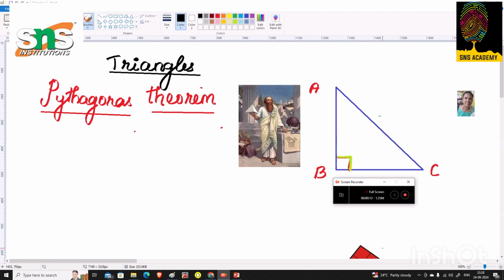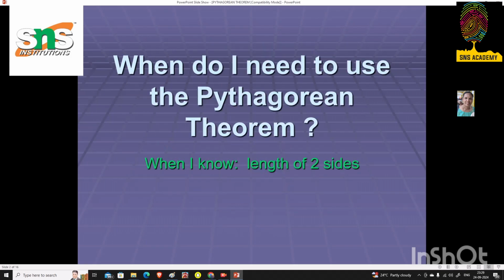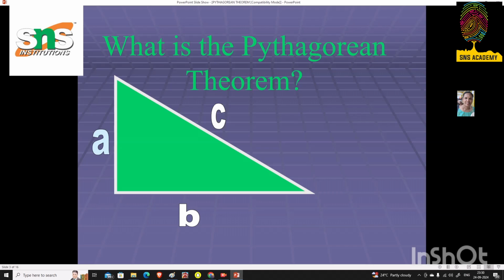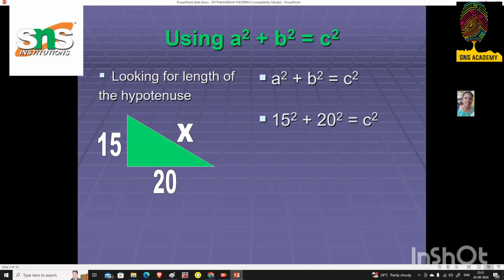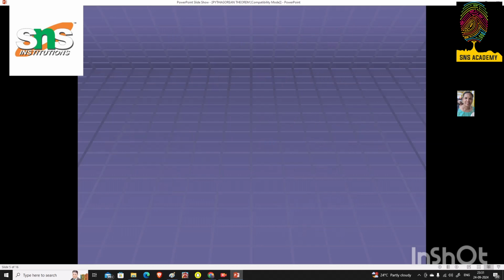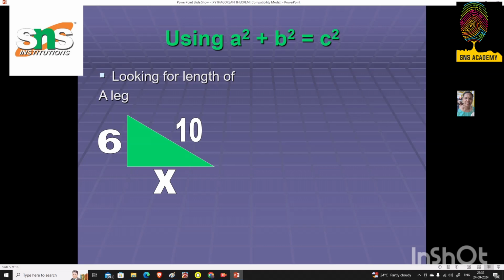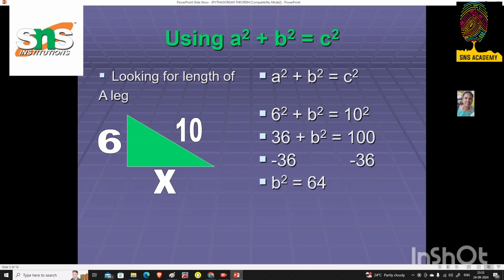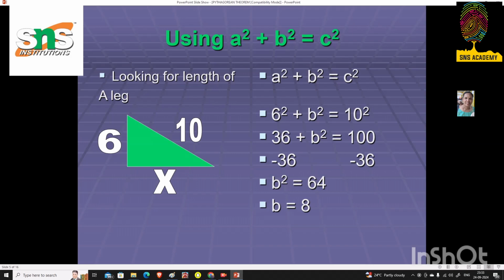TRIANGLES | PART 4 | P. ROSEMARY | SNS INSTITUTIONS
Triangles_Pythagoras Theorem